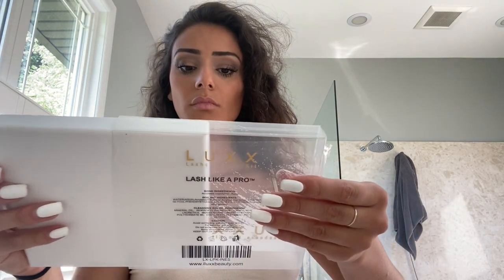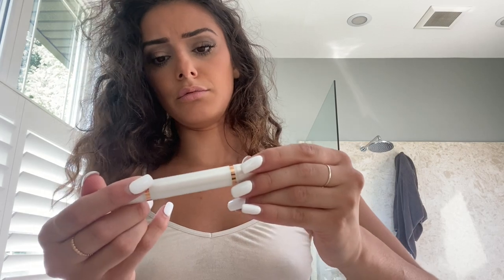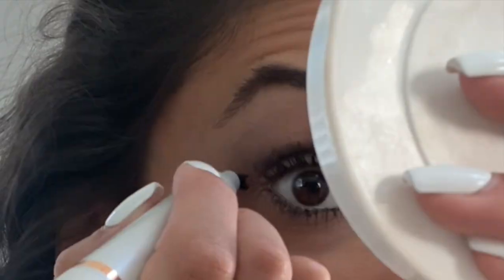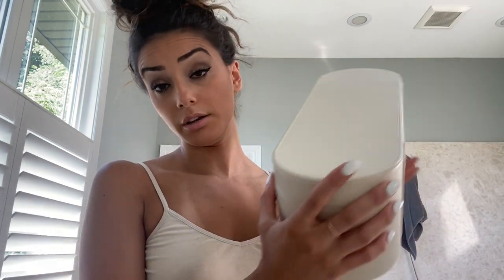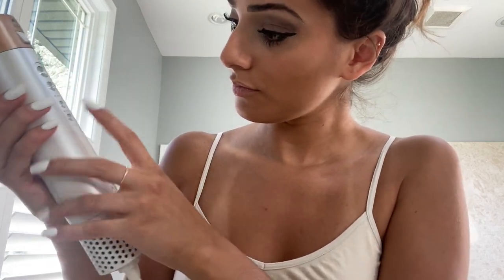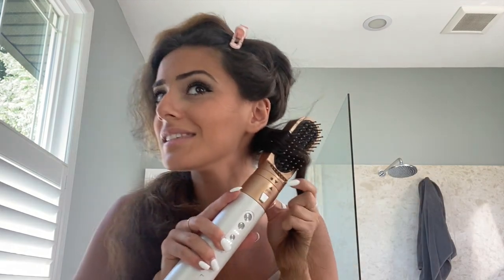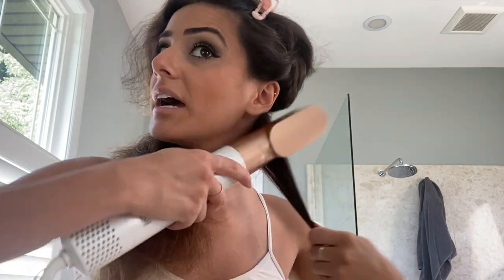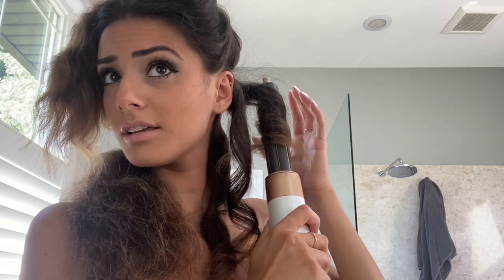Airpro Review & Tutorial | Airwrap Alternative?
✨Discount: GABXLUXX